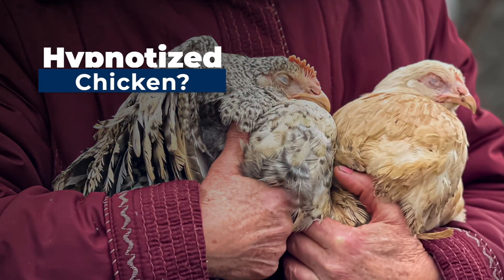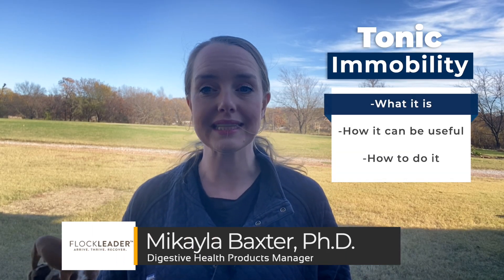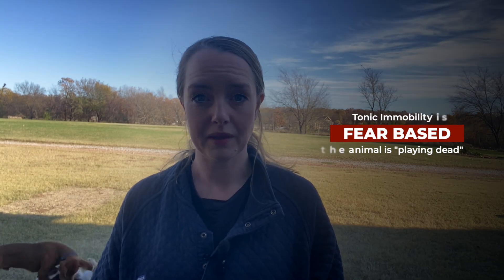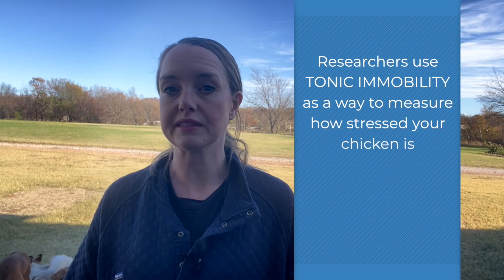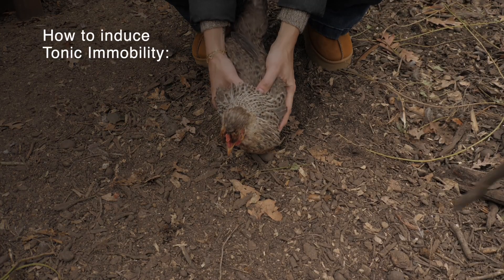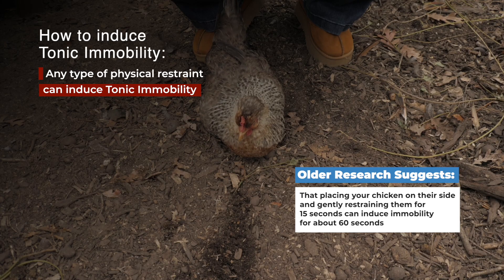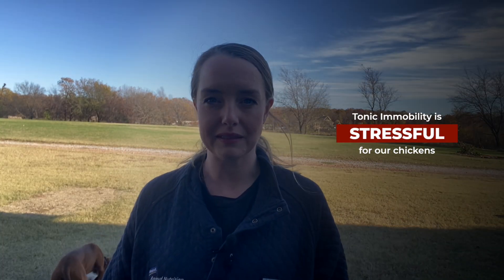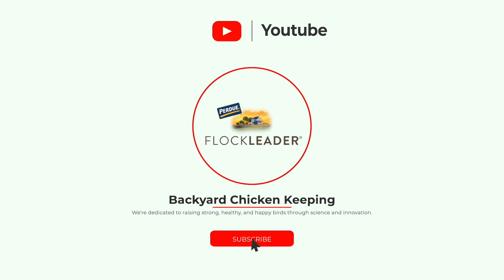Tonic Immobility in Chickens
Here's a wild question for you - have you ever heard of a chicken getting hypnotized? This "hypnotized" state is actually called tonic immobility and can be an effective way to restrain your chickens for treatment or medical checks! Learn what it is, how it can be useful, and how to do it.